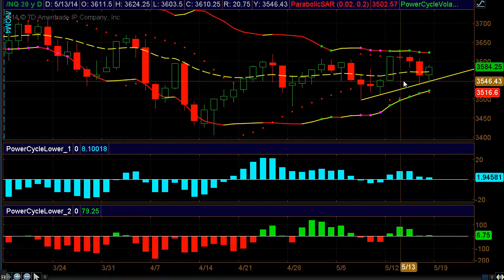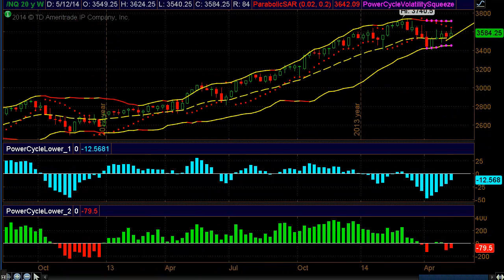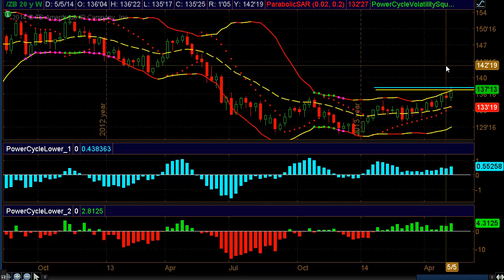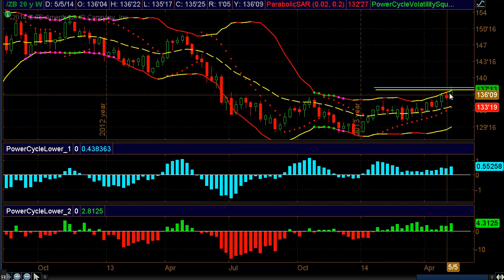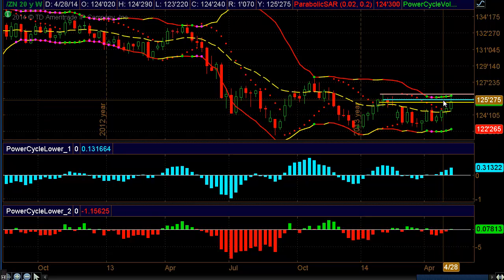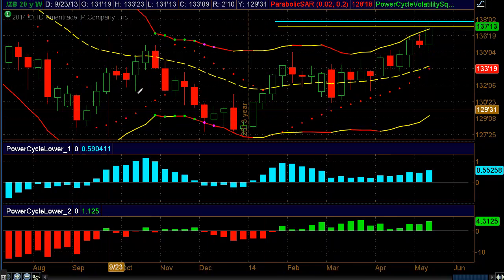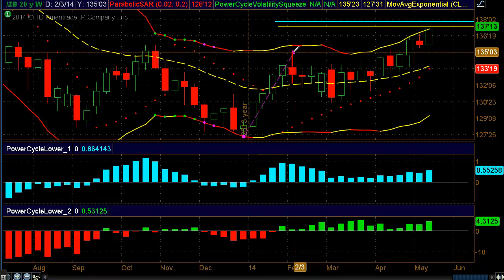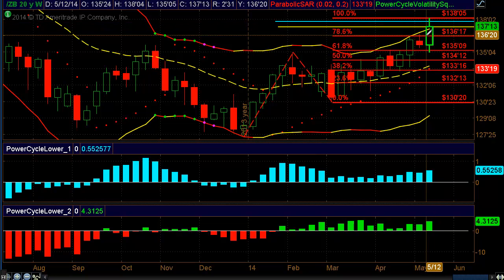Interesting Market Dynamics Bonds vs Stocks?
There are a lot of very interesting market dynamics taking place with a major uptrend in bonds and a pull back on equities.

Watch this video for a more detailed analysis on these dynamics and how the markets are setting up.

Join my Power Trading Club for just $7!

Futures and forex trading contains substantial risk and is not for every investor. An investor could potentially lose all or more than the initial investment. Risk capital is money that can be lost without jeopardizing ones’ financial security or lifestyle. Only risk capital should be used for trading and only those with sufficient risk capital should consider trading. Past performance is not necessarily indicative of future results.